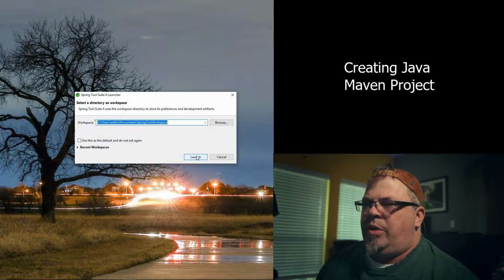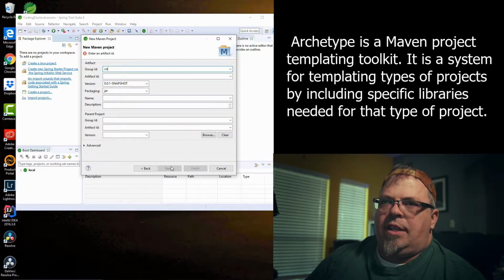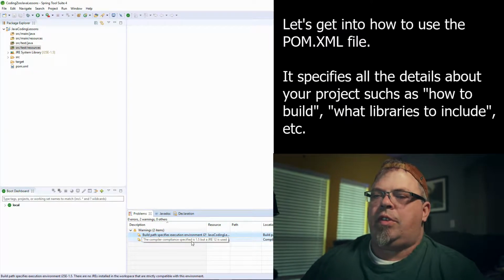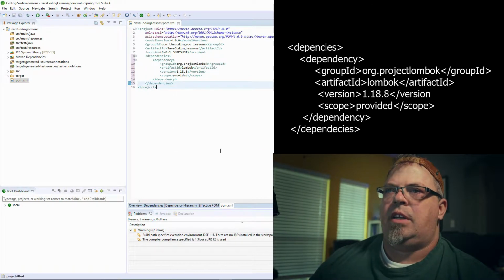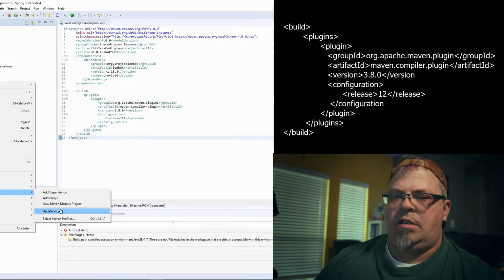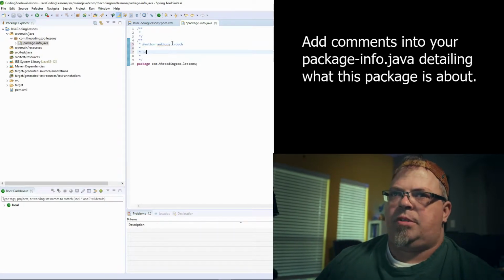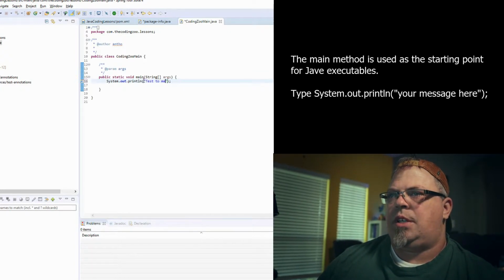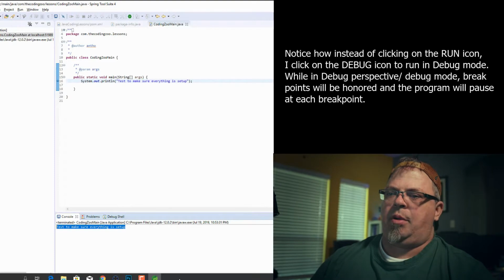Create Your First Java Program - Using Maven to Build Java Project - Run Your First Java Project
In this video we are using maven to build a java project to allow you to create your first Java program. You will run your first Java Program. We create a Java 12 Maven project. Lesson starts at 2:00

We also attached other libraries to the project like Lombok and setup the JRE for the project to be JDK 12. Java 12.

Maven is a way of building Java projects and managing project libraries. It is cross IDE compatible so it does not matter what Java Integrated Development Environment you use. Using it you will run your first Java project.